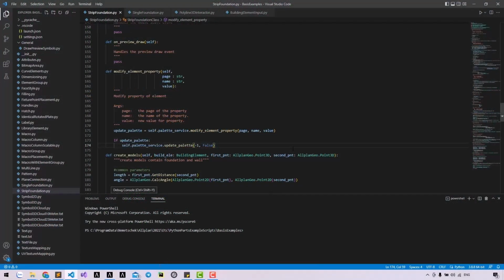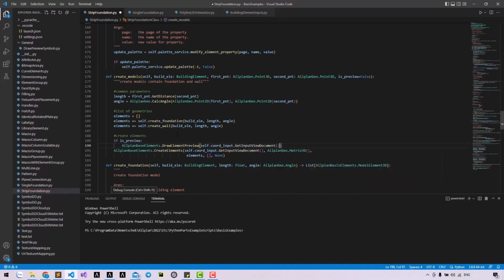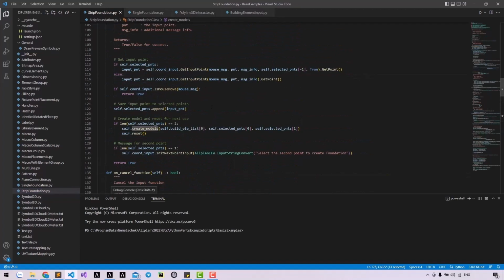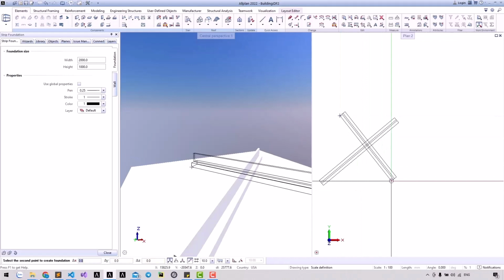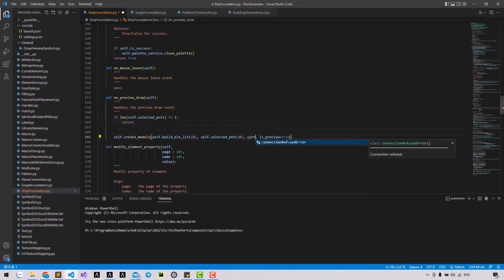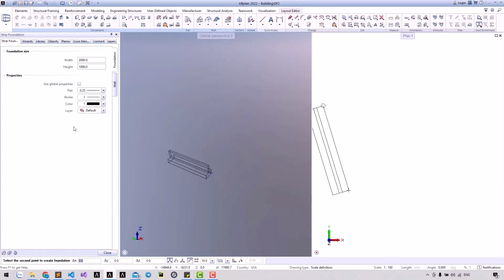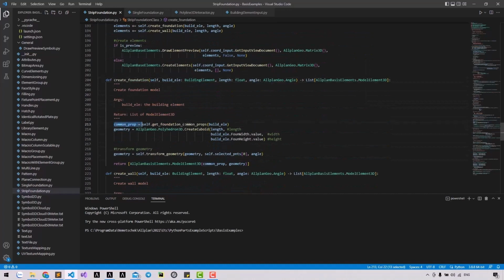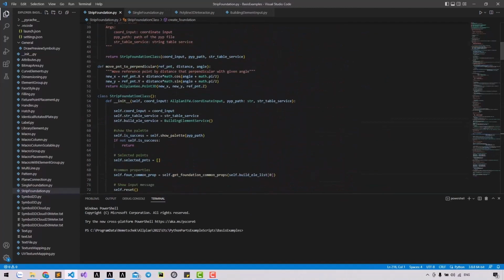ALLPLAN interactor Python API | [LESSON 6] - Creating preview for strip foundation pythonparts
In this lesson 6, We will show how to create the preview for strip foundation PythonParts. If preview, we will create the preview instead of create elements, using the function DrawElementPreview in AllplanBase module... Watch the video to get through the lesson 6 with us.
Adjust Allplan to individual working method with PythonParts
With the new Allplan Python interface, Allplan users can add new functions and objects to Allplan and therefore adjust the BIM software to their own working method. In addition to parametric objects and variants, recurring work steps can be automated.